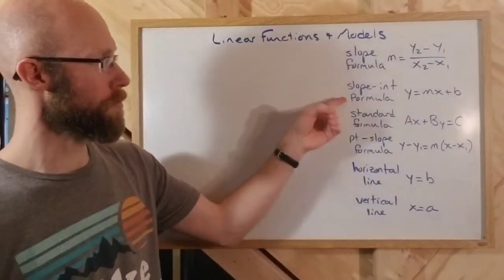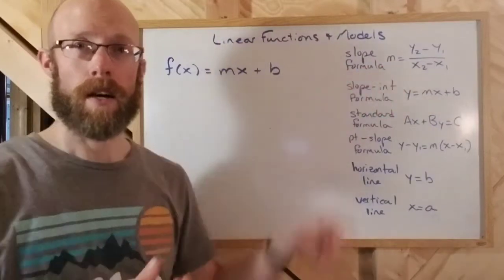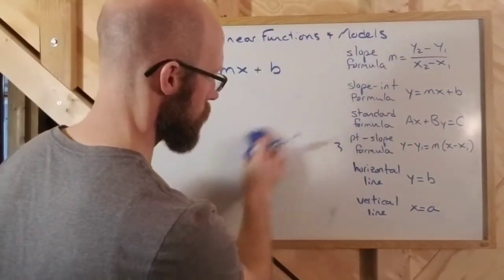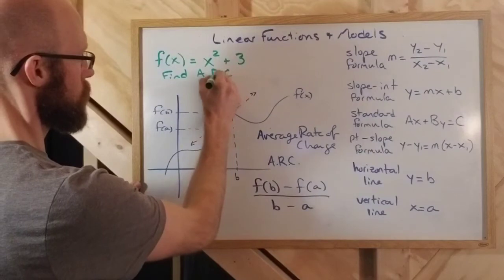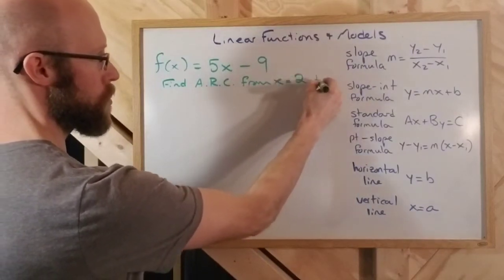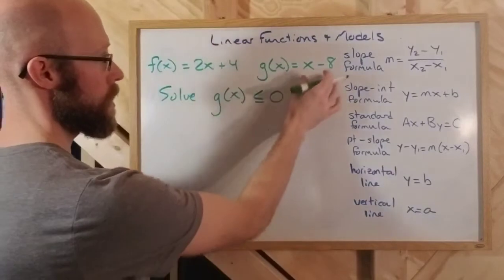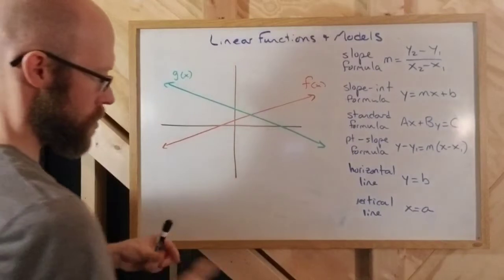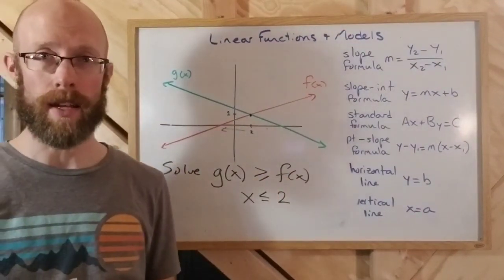Pre-Calc 3.1 Linear Functions